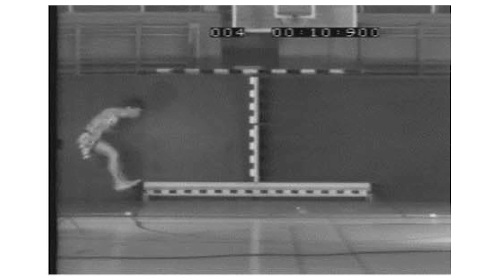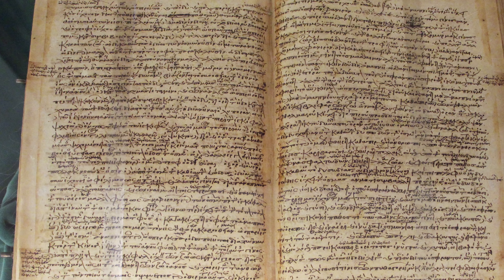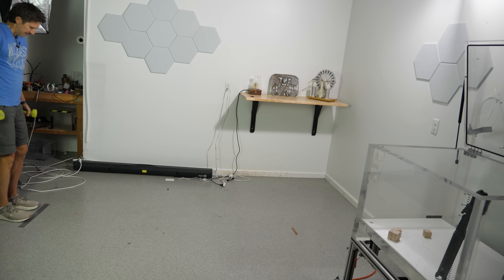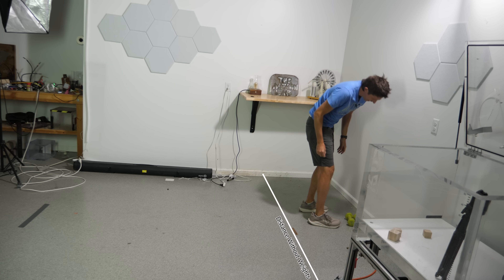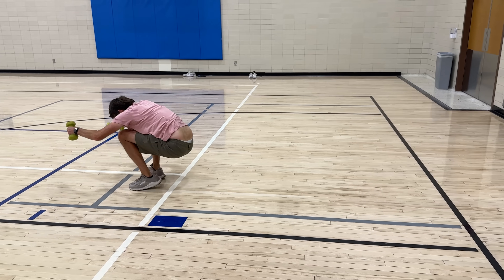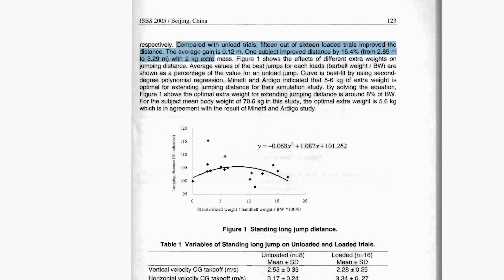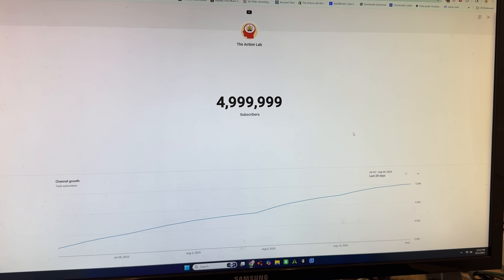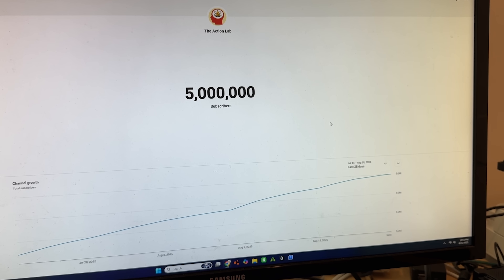Do People Actually Jump Farther While Holding Weights?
In this video I test if it is true that you can jump farther while holding weights than without them.